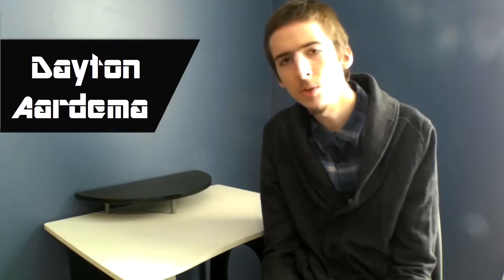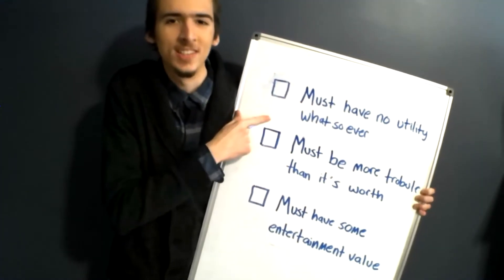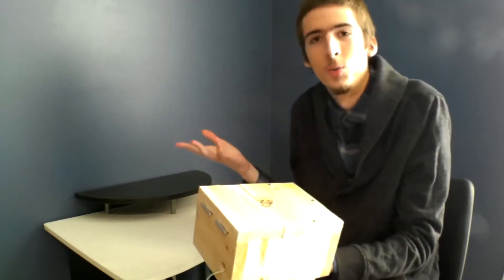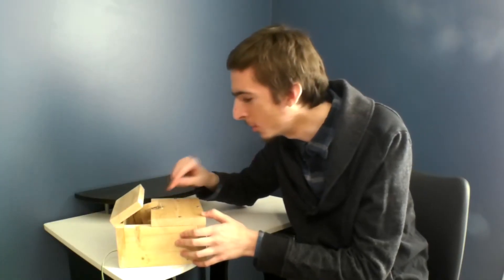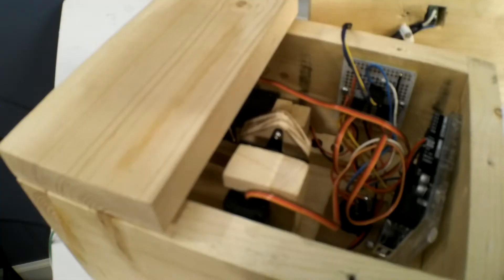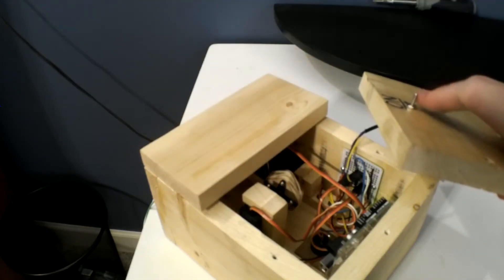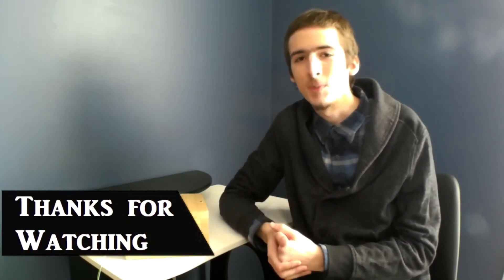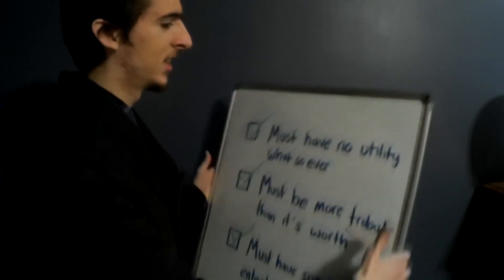The Most Useless Machine EVER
Some people have way too much time...

0:32 Criteria
1:10 The Useless Machine
1:51 Ouch
2:19 Inside the Box
3:39 Outtakes

Okay, I think this thing only exist to make my life miserable. Plus, I think it's out to kill me...
This machine uses an Arduino to control two servos. When you flip a switch, a door opens and a finger comes out to close the switch. I promise it's less creepy than it sounds.
Anyway, I really hope you enjoy. Please help we out with your likes, comments, and subscriptions.

Creator:
Dayton Aardema

Blueprint - Cody Aardema (Intro)
Argentina Tango Bandonian - Doug Maxwell (Outtakes)